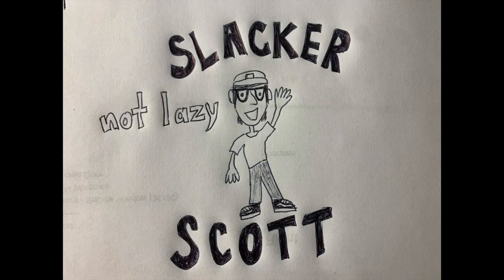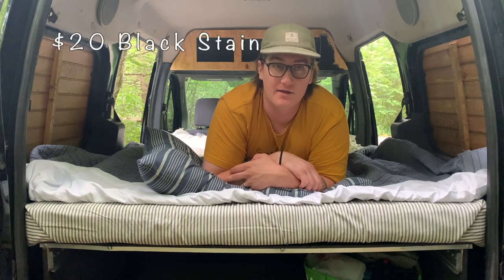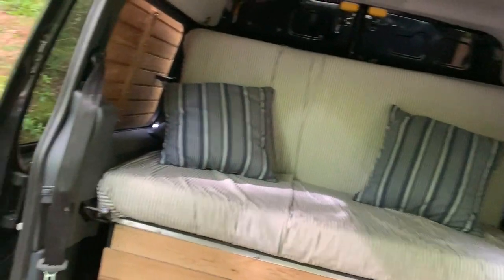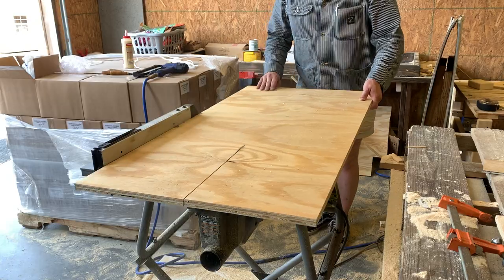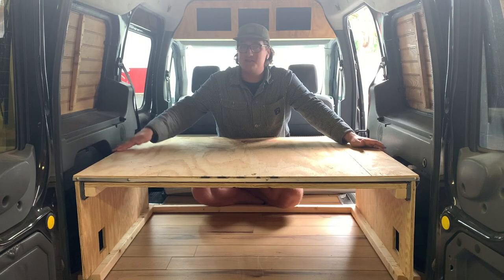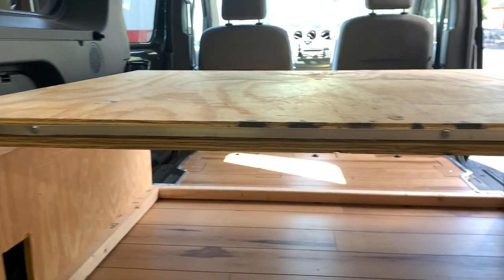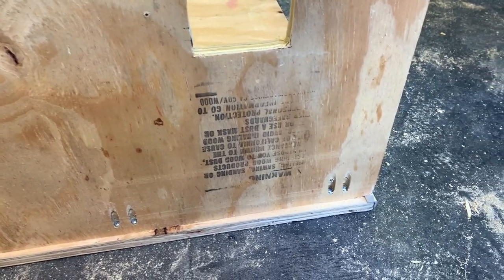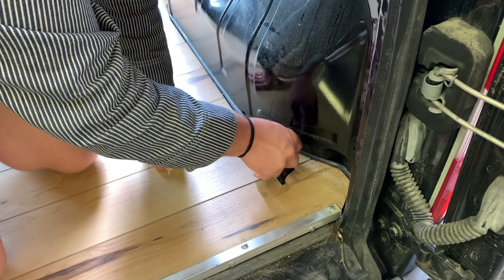MODULAR Ford Transit Connect CONVERTIBLE Bed to Couch for 2 PEOPLE (Full Sized Mattress-30s Change)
How to build a modular convertible bed to couch bench with a full sized mattress for 2011 Ford Transit Connect conversion van. The most popular two person Transit Connect designs feature either a stationary platform bed that takes up the entirely of the back of the van, or a convertible bed to couch bench that runs from the front of the van to the back of the van.

My modular convertible bed to couch bench incorporates the best of both worlds by allowing you to have the large mattress associated with the stationary platform bed, and the extra interior living space associated with the front of van to back of van convertible bed bench. On top of that, my modular design also still allows for the  second row of seating to be utilized.

This bed to couch conversion bench runs from the left side of the van to right side (horizontal as opposed to vertical). The bench is completely modular and can easily be taken in and out of the van. The bench easily converts into a bed or couch and takes only 30 seconds to convert both directions. The bed is a full sized bed and I make use of a 4 inch tri-fold mattress for my design.